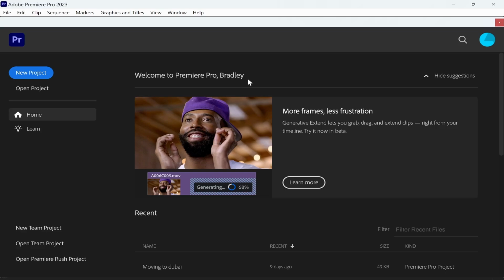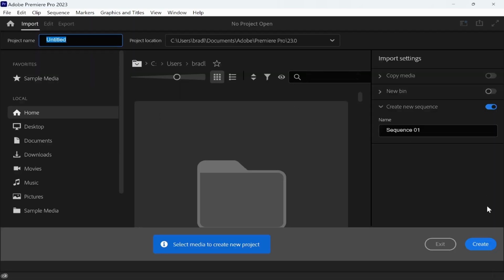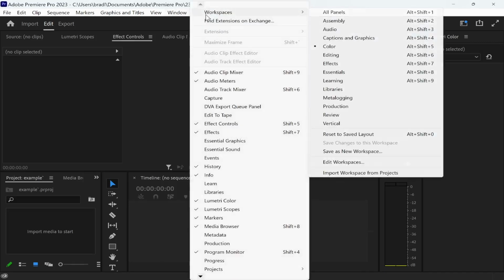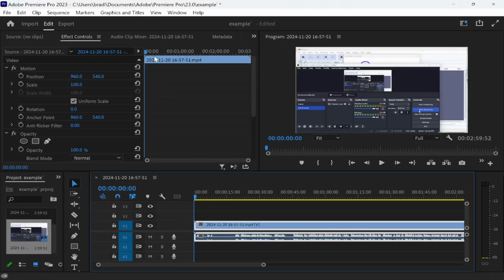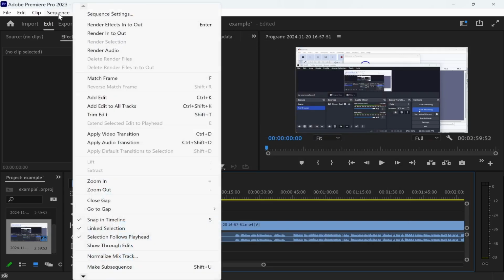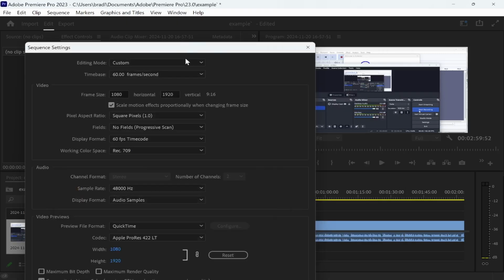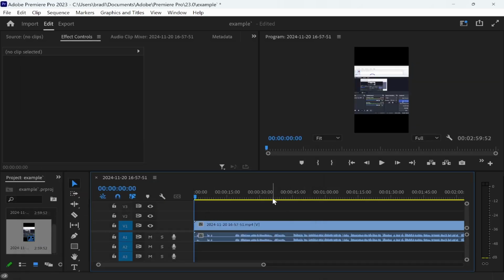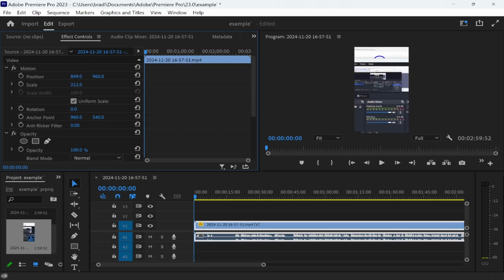How To Change Aspect Ratio in Premiere Pro For TikTok (Step By Step)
In this video, I show you how to change Aspect ratio in premiere pro for TikTok. Did this video help? Thanks!